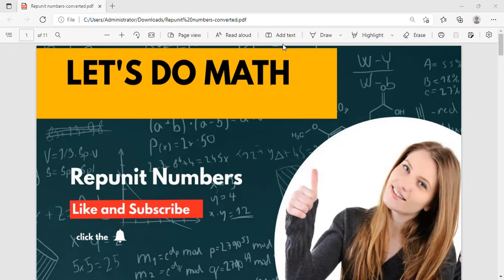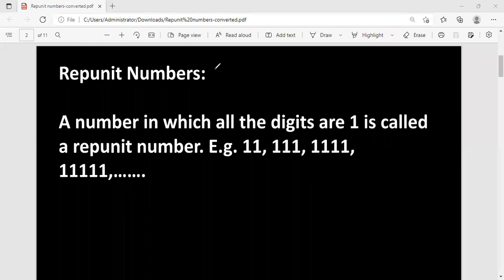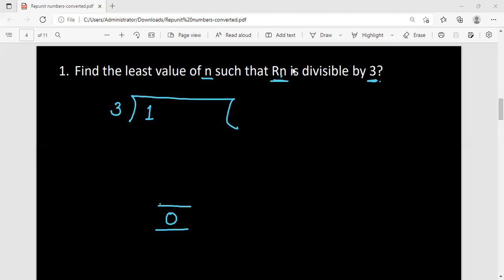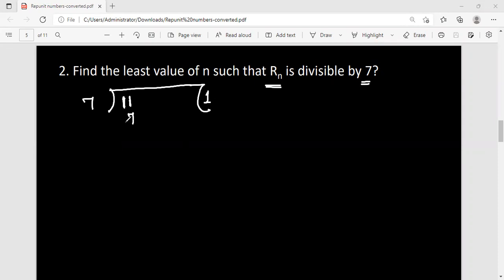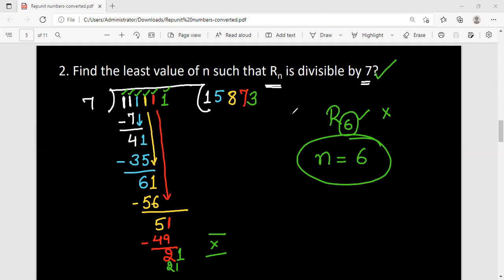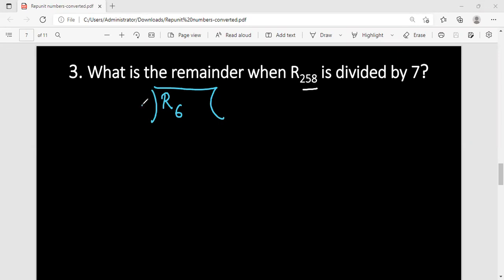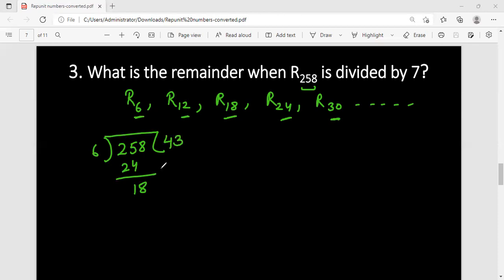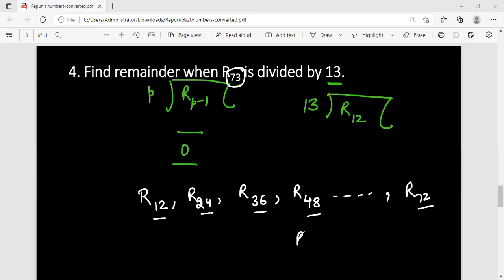Type of numbers-4 (Repunit Numbers)